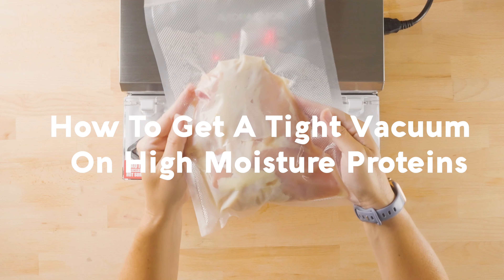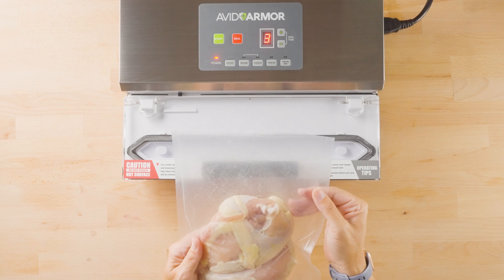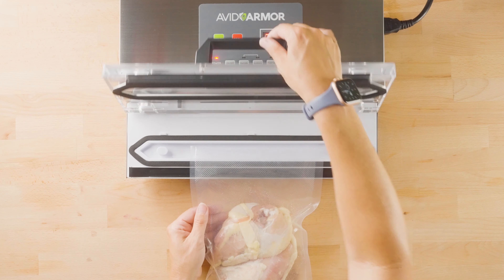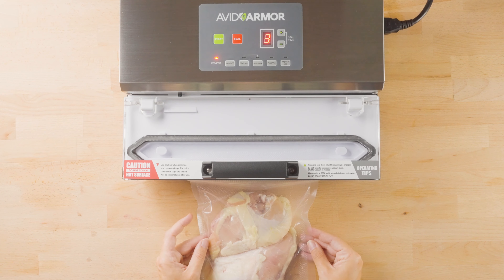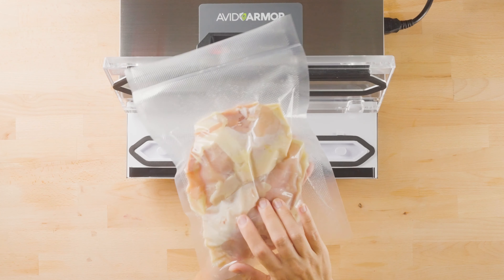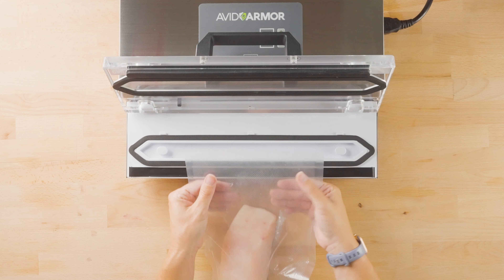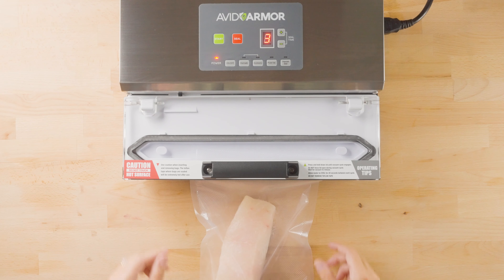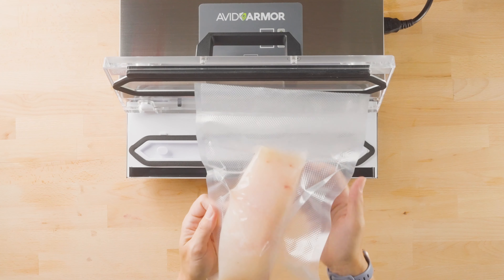Vacuum Sealing High Moisture Protein with the A100 | Avid Armor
In this video we will go over how to use the Avid Armor A100 vacuum sealer to vacuum seal high moisture protein foods like chicken and fish without leaving any air pockets behind.